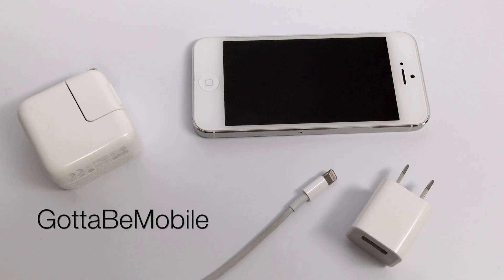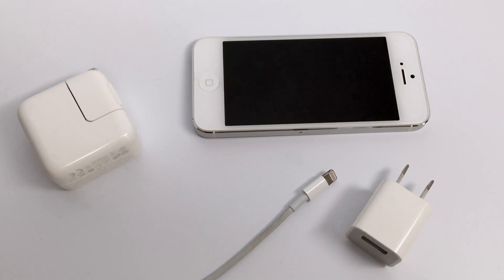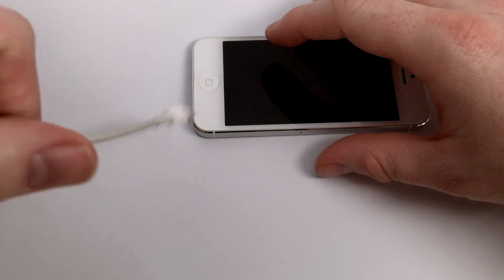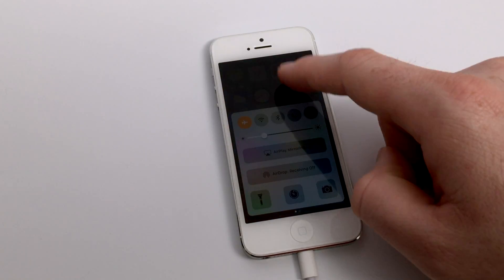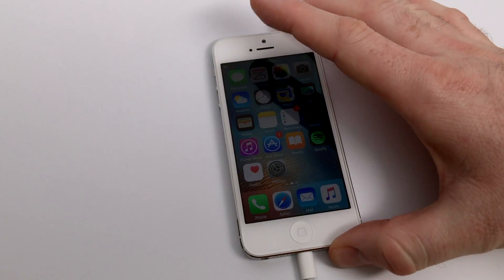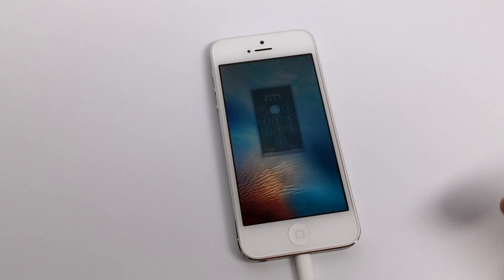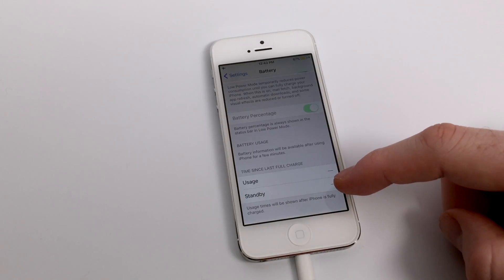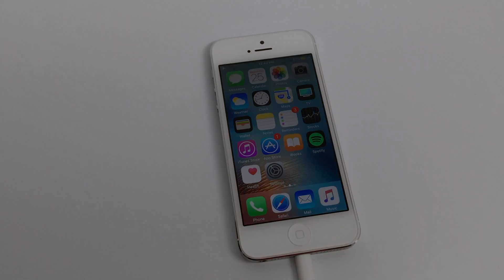How to Quickly Charge Your iPhone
Here is a guide on how to quickly charge your iPhone when you have a limited amount of time to charge.